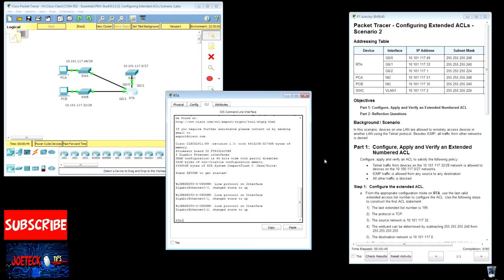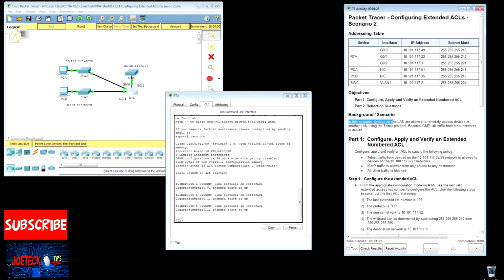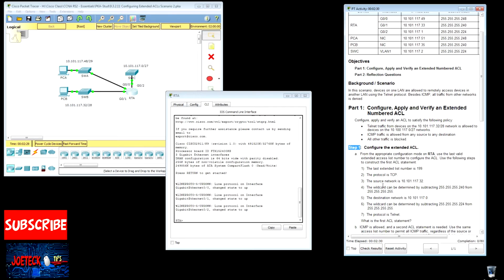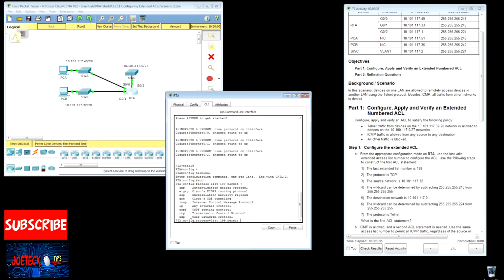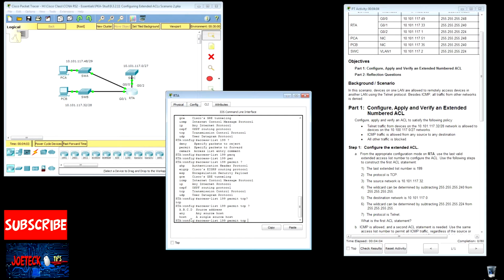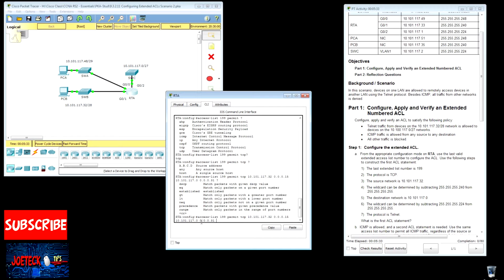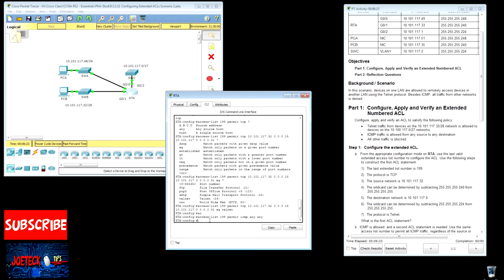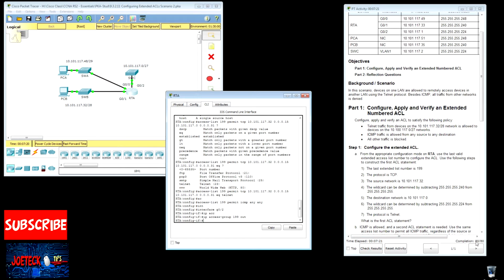CCNA RS2 Activity 9.3.2.11 - Solution (Talking in English) - Verbose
CCNA 2 Activity 9.3.2.11 - Solution

Solution (commands)

enable

config t

access-list 199 permit tcp 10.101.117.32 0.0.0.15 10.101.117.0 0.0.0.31 eq telnet

access-list 199 permit icmp any any

int g0/2

ip access-group 199 out